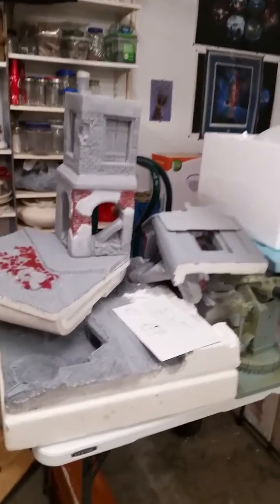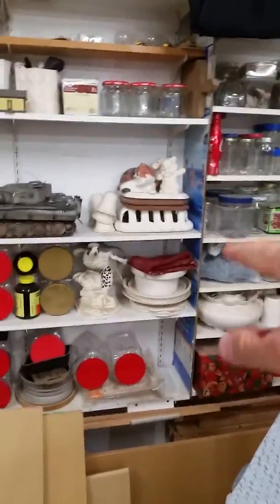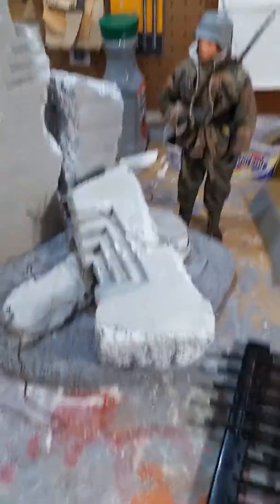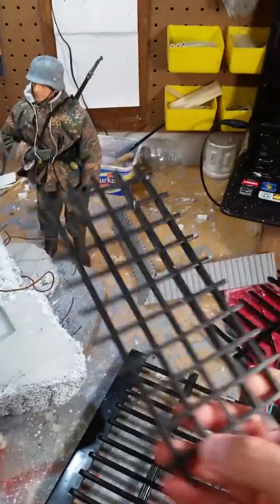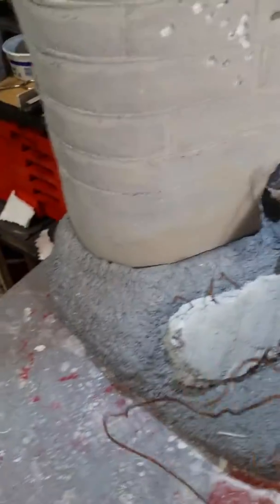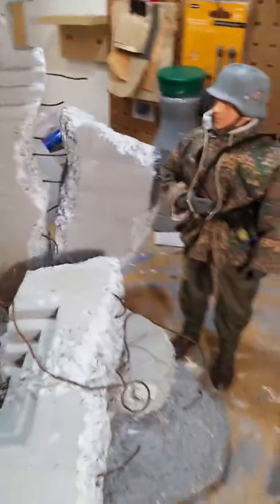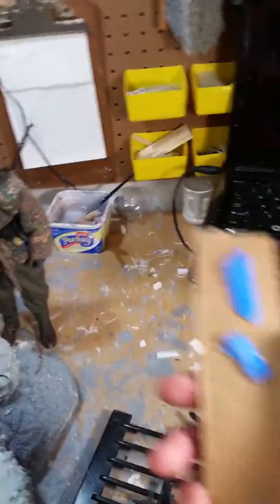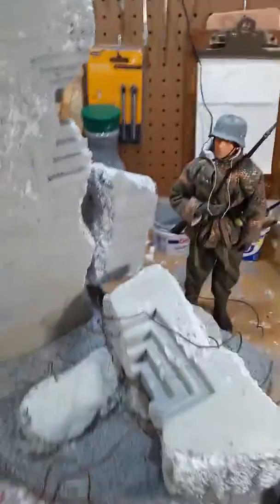Utilizing available resources around you..